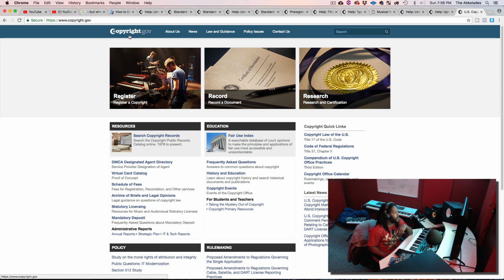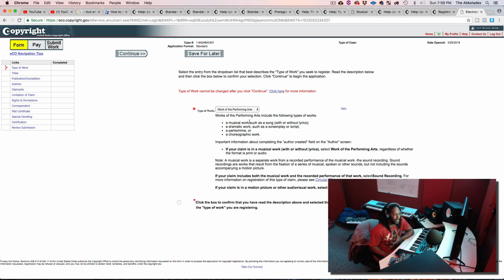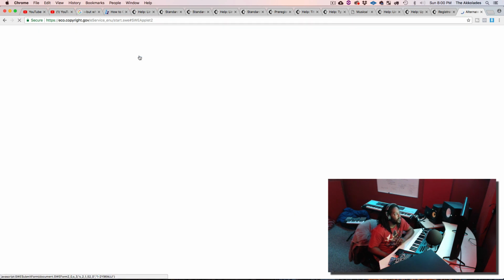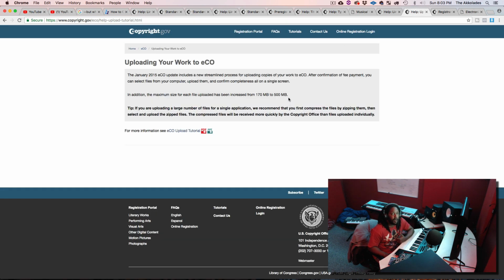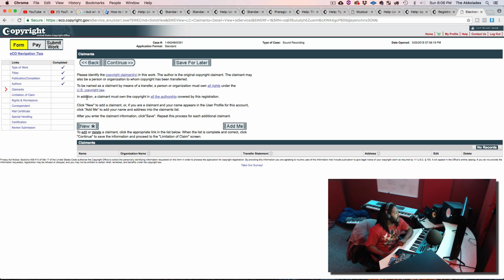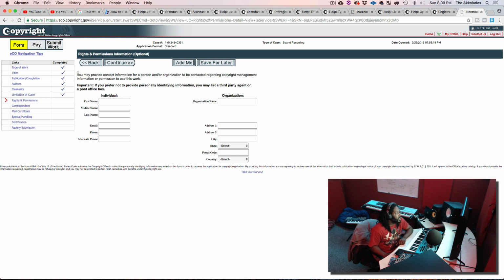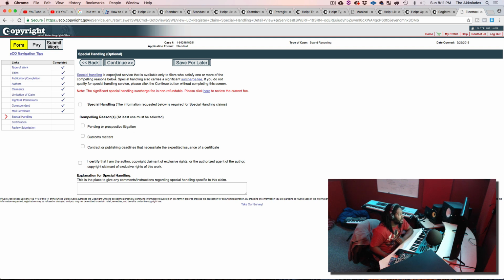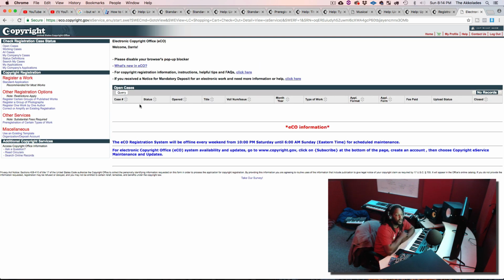How To Copyright Music | Copyright Songs | Copyright Your Beats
In this tutorial I explain how to copyright your music, copyright songs, and copyright your beats using copyright.gov in the US.  Hope this helps some of you out.

songwriters, a&r, music biz, music producers, music manager, theakkolades, iamkhord, how-to, song splits, royalty splits, song royalties, fl studio alpha, fl studio mac, fl studio for mac, flstudio,
flstudiovst,flstudiomacvst,flstudioosxvst,flstudiotutorial,flstudiomactutuorial,flstudioalphatutorial,flstudio split channel,flstudio split by channel,split by channel,split by channel fl studio 12,split by channel fl studio 11,fruity loops split by channel,split by channel fl studio,internet money,busy works beats,split by channel flmac,split by channel fl alpha,split by channel fl osx